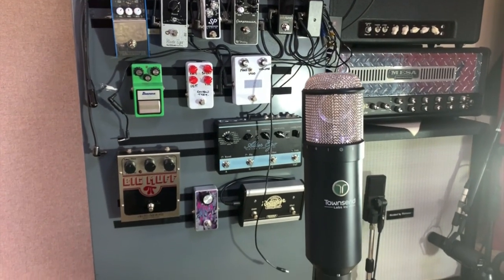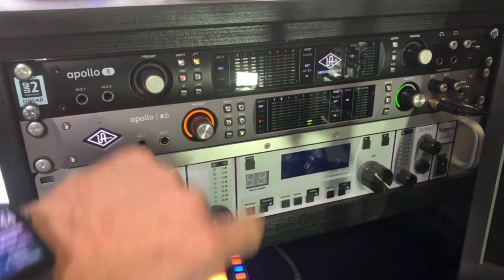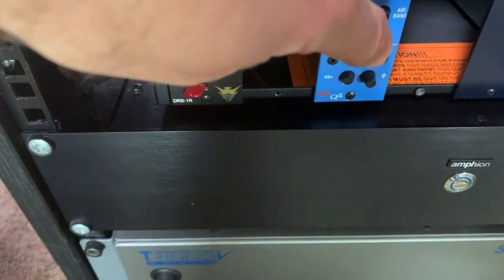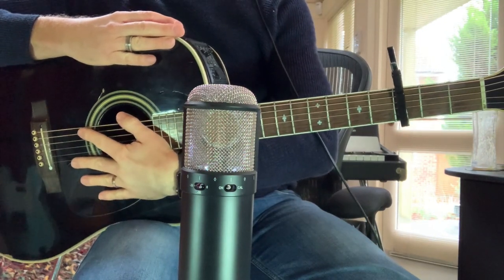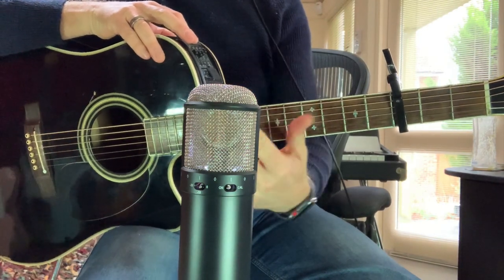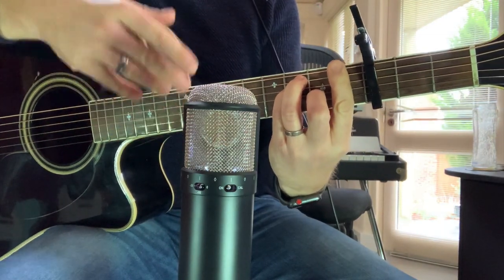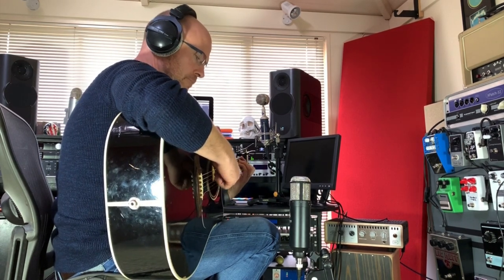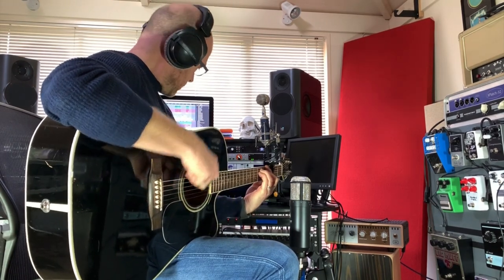How to Easily Record Acoustic Guitars (The Way The Pro's Do)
How to Record Acoustic Guitars (The Way The Pro's Do) with one microphone. The Studio Rats are core band members Paul Drew on guitar/production/mixing, drummer James Ivey and Dan Hawkins on bass. They collaborate with singers and musicians to produce radio-ready songs.